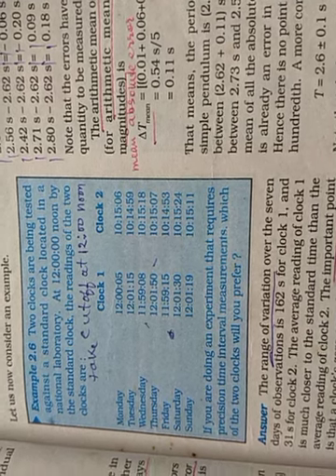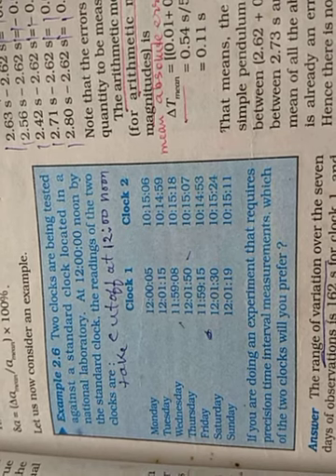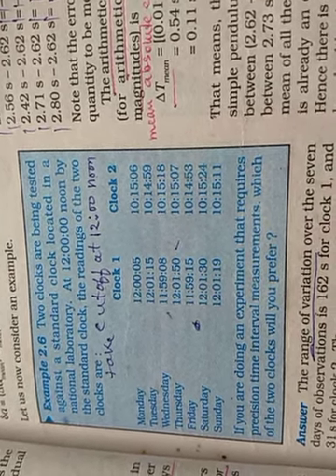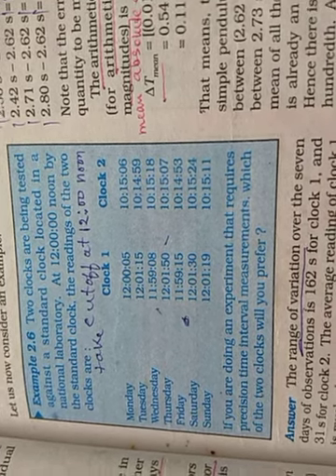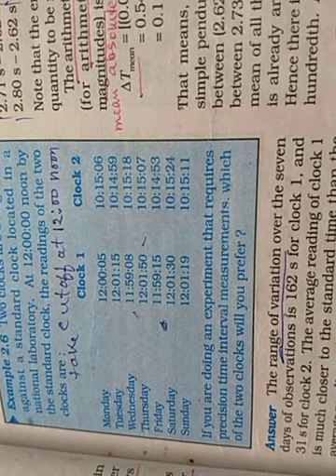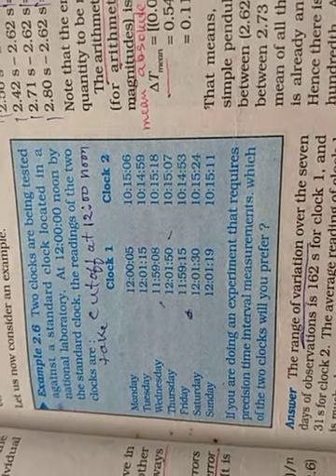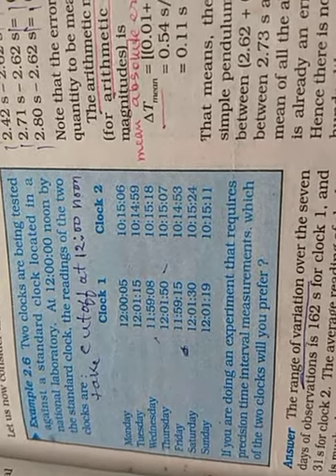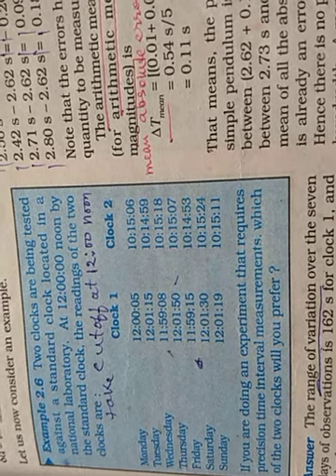Class-Xi Example- 2.6 & 2.7